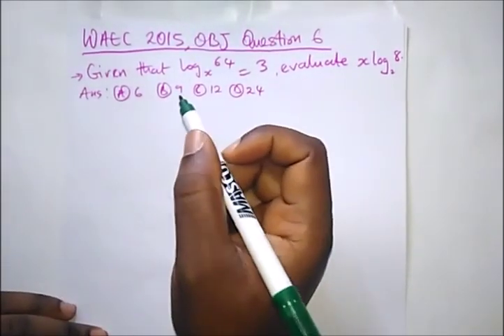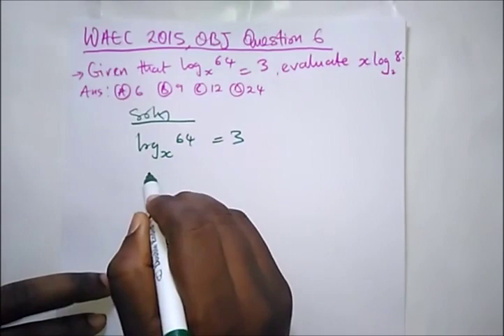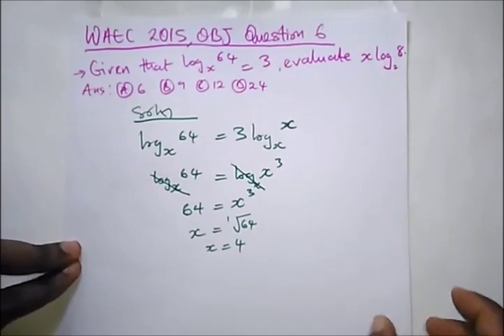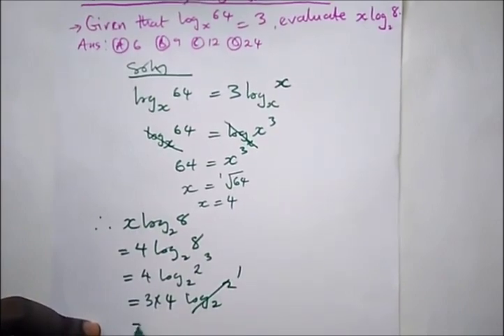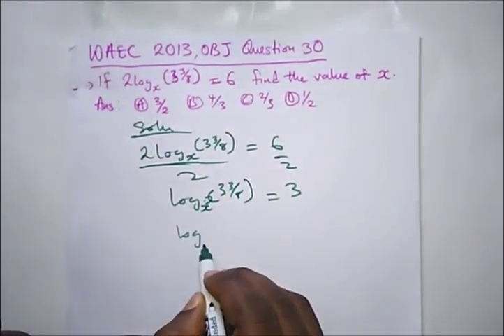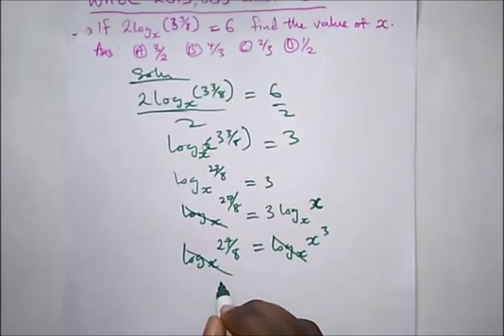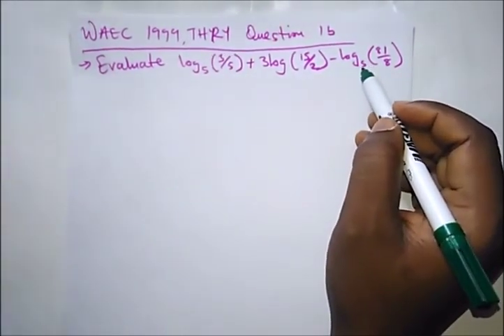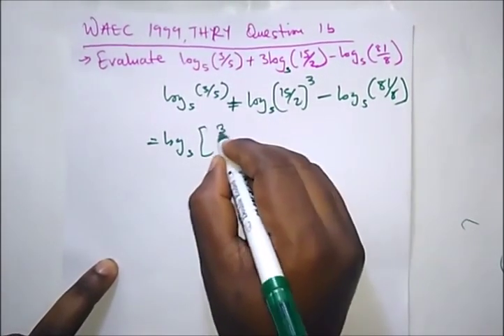WAEC Past Questions on Logarithm